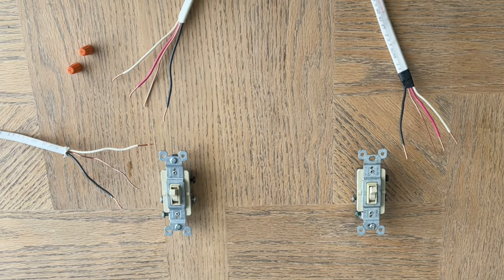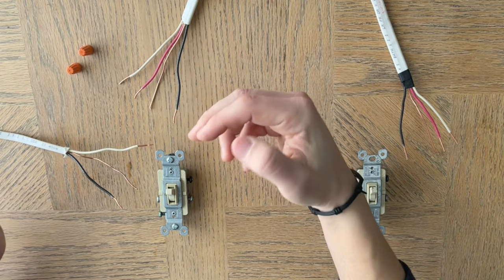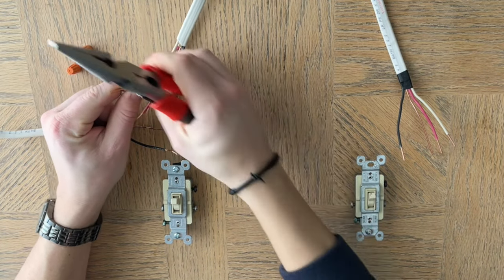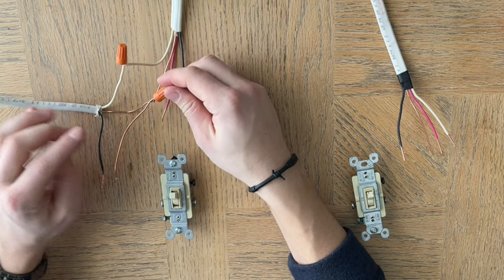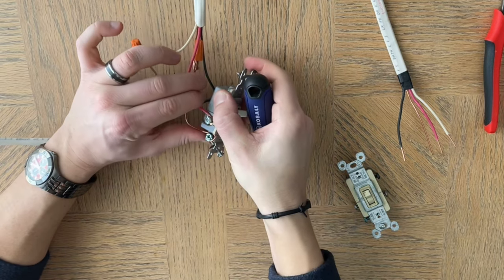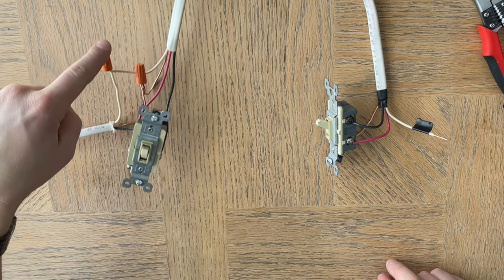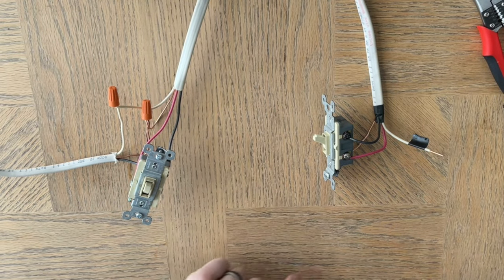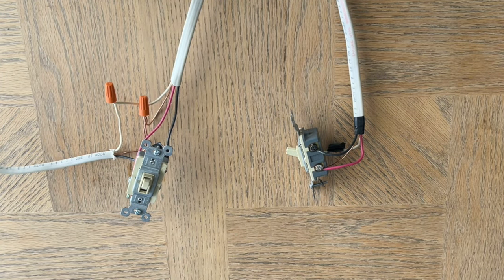How To Wire 3 Way Switch 3 Pole Common Circuit 2 Light Switches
Wiring a 3-way light switch (3 way switch) can be very difficult. In addition, if you are replacing existing switches then sometimes it is nearly impossible to figure out what the heck is going on with the current wiring.

Hopefully, this video will help you out and answer all of your questions. You'll learn how a 3-pole light switch system works and how the wires should be connected. In addition, you'll learn exactly where each wire should go, including the hot wire, neutral wire, and traveling wires.

Be sure you have the power turned off and follow your local code laws and proper safety procedures. You may also need to consult an electrician.

Phillips Screwdriver

Flat Screwdriver

Wire Stripper

Wire Nuts

Electric Tester

3-Pole Light Switch
Check your local Menards, Home Depot, Lowes, Fleet Farm, Etc